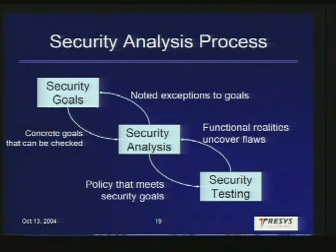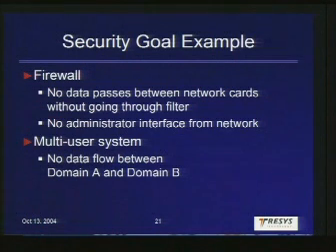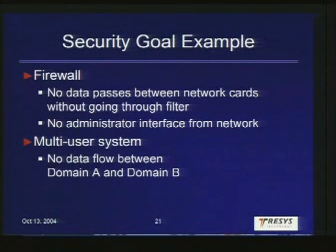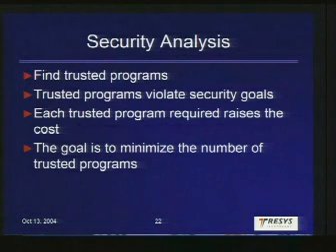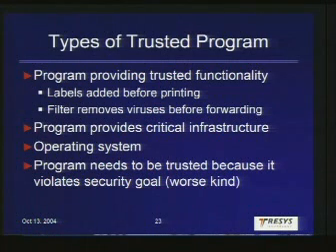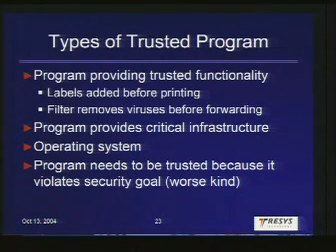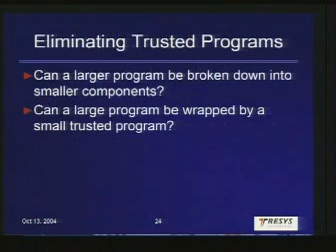CERIAS Security: Information Flow Analysis in Security Enhanced Linux 4/6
Clip 4/6
Speaker: Dan Thomsen · Senior Research Scientist · Tresys Technology

Most people now realize that computer security is hard. However, many people do not realize that creating a correct security policy is hard. Creating an accurate security policy is on the order of complexity of developing software in general. In particular how can you show the policy is correct?

The focus of this seminar is to look at tools and techniques for showing that the mandatory security policy based on type enforcement meets its objectives. The approach breaks down the security policy objectives so that they can be studied in terms of information flows. The policies are specified for the Security Enhanced Linux type enforcement mechanism. Type enforcement and mandatory access control will also be discussed.